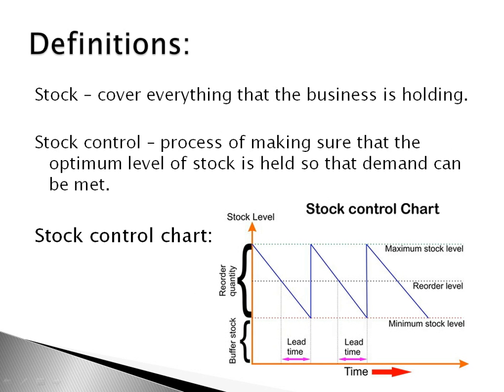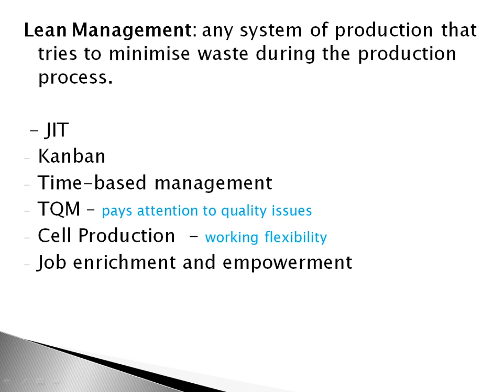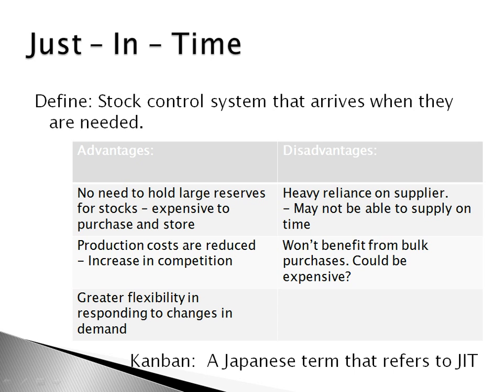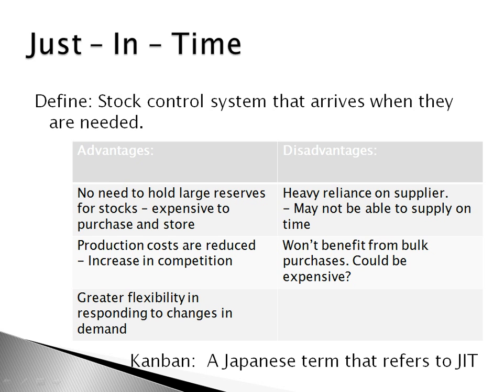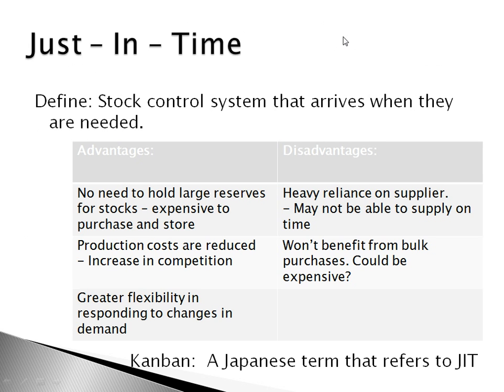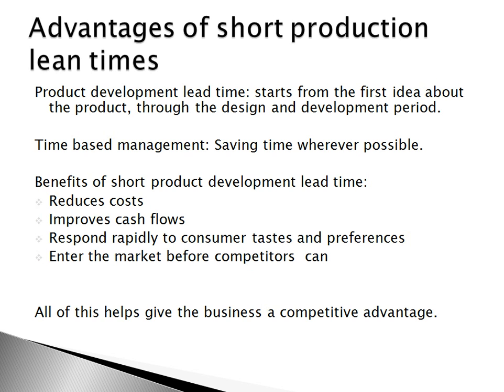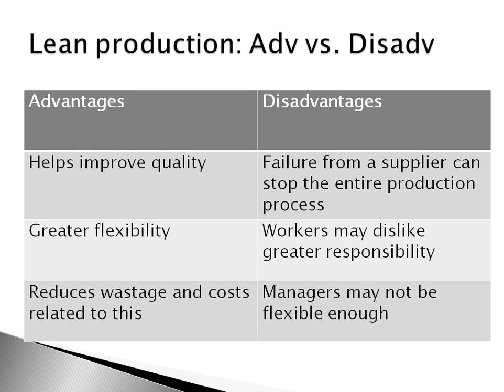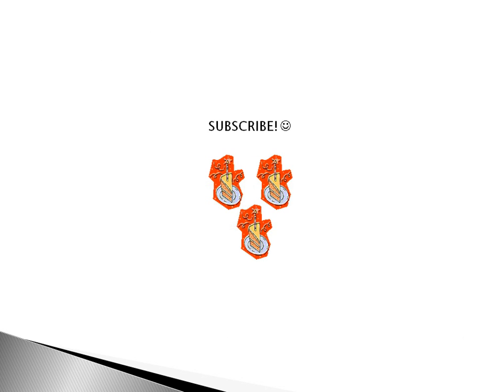Stock and Lean Management - Unit 2 - Edexcel - AARevision